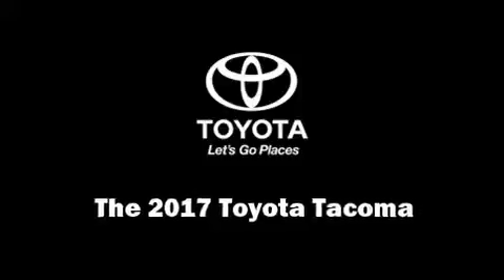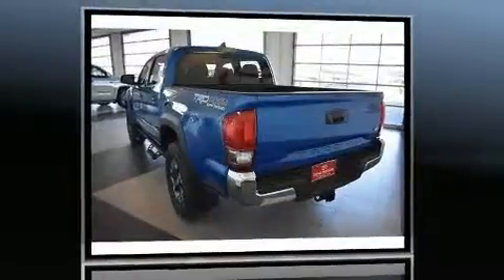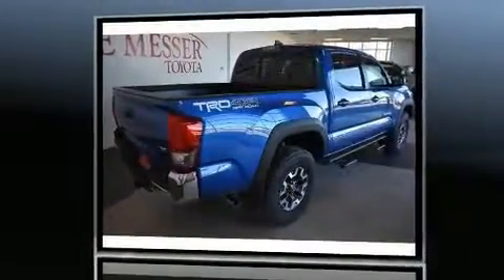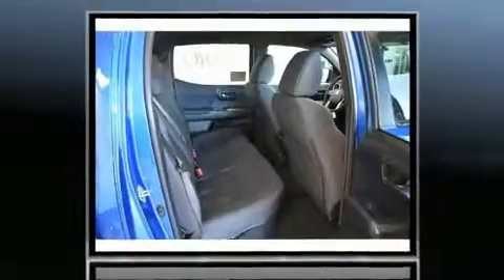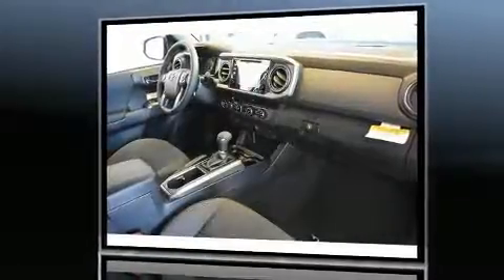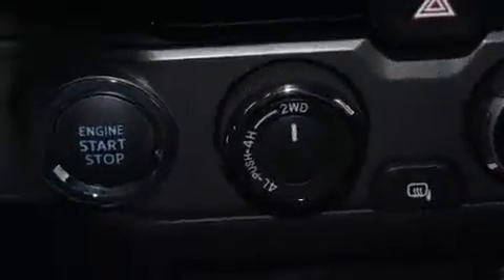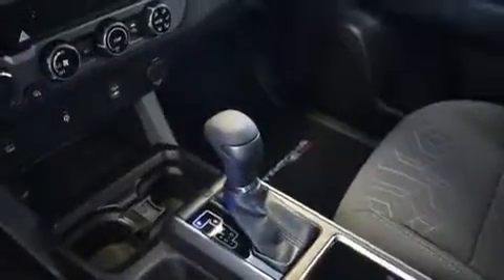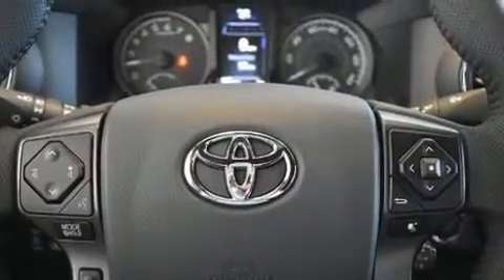2017 Toyota Tacoma TRD Off Road V6 in Lubbock, TX 79407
Come test drive this 2017 Toyota Tacoma. This 4 door, 5 passenger truck leads among competitors in its segment. It features four-wheel drive capabilities, a durable automatic transmission, and a 3.5 liter 6 cylinder engine. Toyota prioritized fit and finish as evidenced by: variably intermittent wipers, a trip computer, a rear step bumper, an automatic dimming rear-view mirror, front bucket seats, remote keyless entry, and 1-touch window functionality. Toyota also prioritized safety and security by including: dual front impact airbags with occupant sensing airbag, head curtain airbags, traction control, brake assist, anti-whiplash front head restraints, a panic alarm, and ABS brakes. With electronic stability control supplementing mechanical systems, you'll maintain precise command of the roadway. We have a skilled and knowledgeable sales staff with many years of experience satisfying our customers needs. We'd be happy to answer any questions that you may have. Stop by our dealership or give us a call for more information.